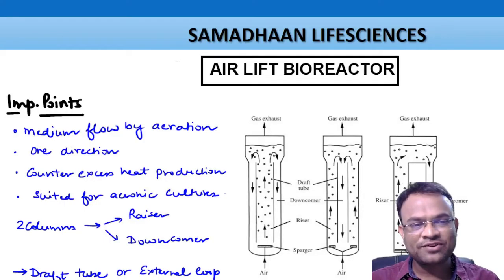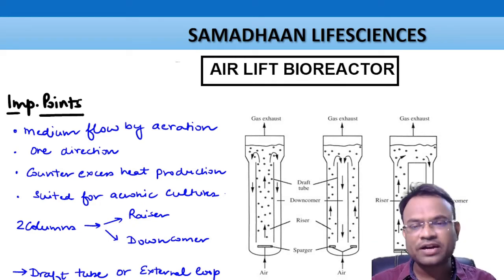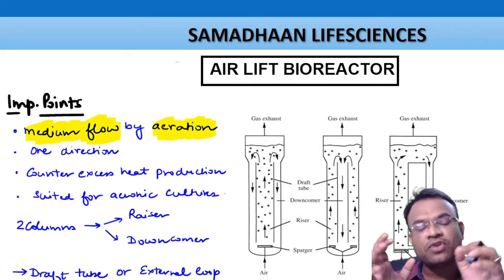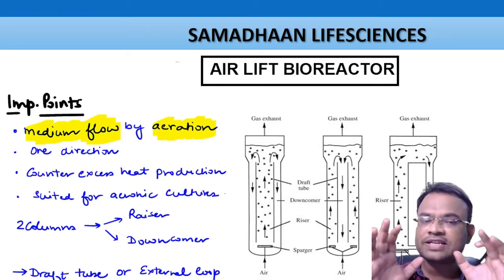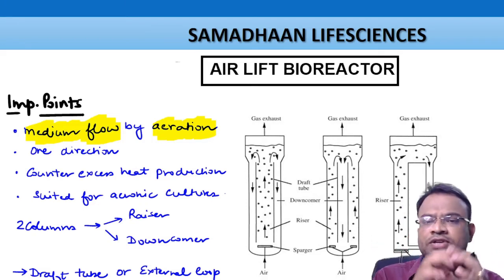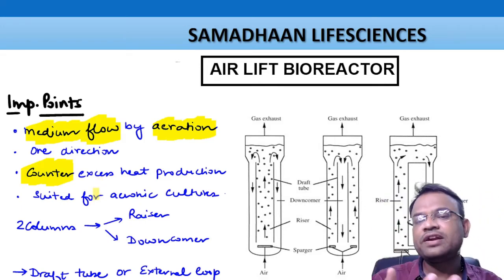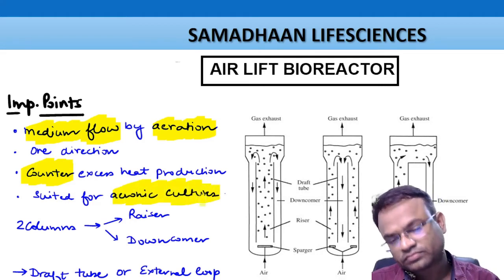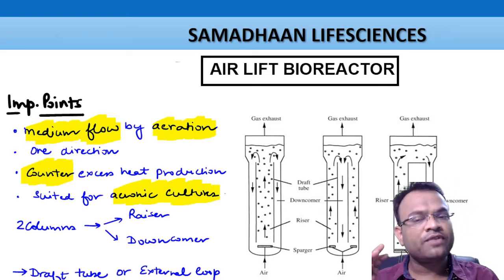Bioprocess Engineering part 27: Air Lift Bioreactor (In English)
This video Explains the salient features of Air Lift Bioreactor.